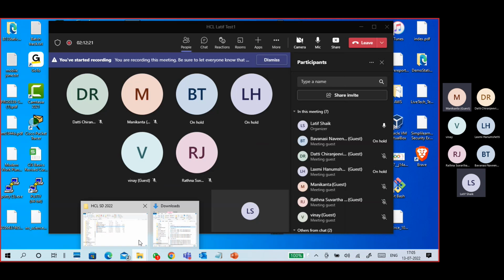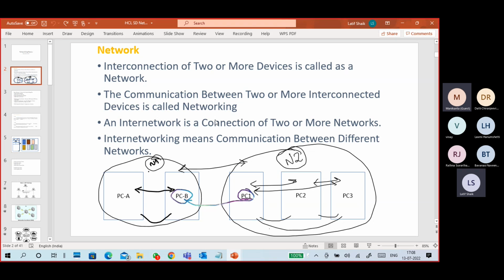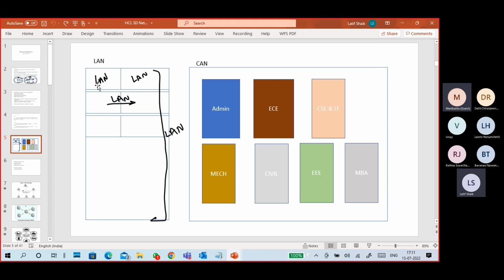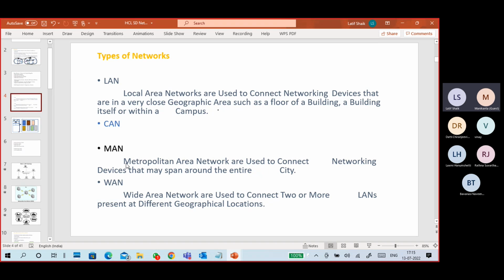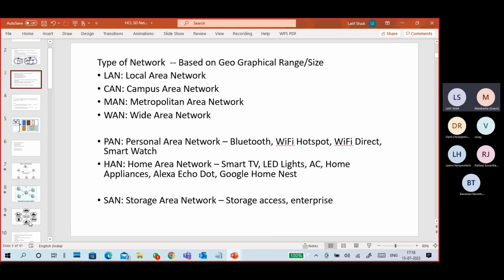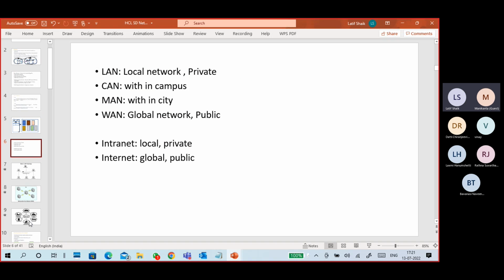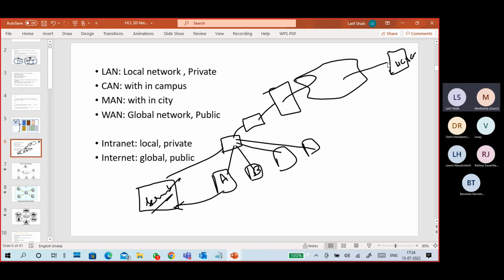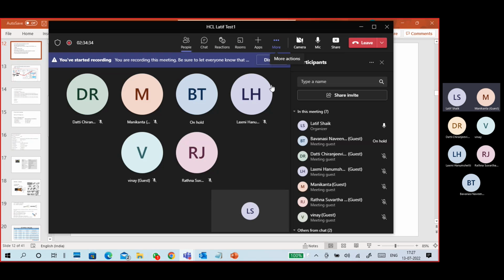(SD4) Networking Basics part1 Intro, Types of Network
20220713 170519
Network
Interconnection of Two or More Devices is called as a Network.

Type of Network  -- Based on Geo Graphical Range/Size
LAN: Local Area Network
CAN: Campus Area Network
MAN: Metropolitan Area Network
WAN: Wide Area Network

LAN
 Local Area Networks are Used to Connect Networking  Devices that are in a very close Geographic Area such  as a floor of a Building, a Building itself or within a  Campus.
CAN

MAN
 Metropolitan Area Network are Used to Connect  Networking Devices that may span around the entire  City.
WAN
 Wide Area Network are Used to Connect Two or More  LANs present at Different Geographical Locations.

LAN: Local network , Private
CAN: with in campus
MAN: with in city
WAN: Global network, Public